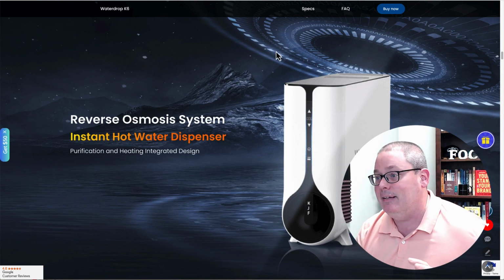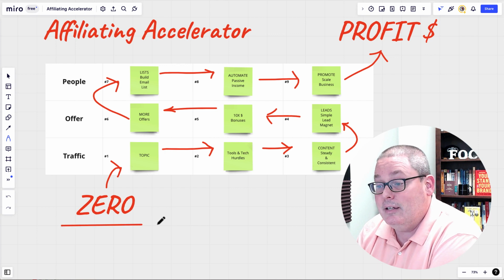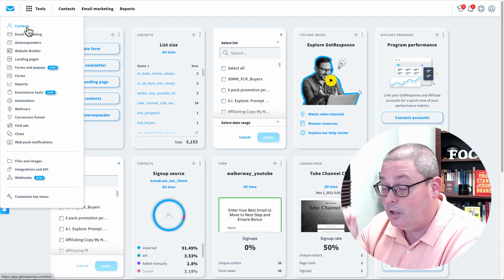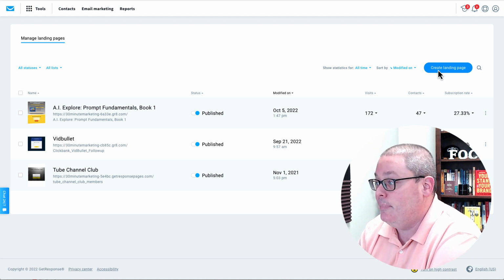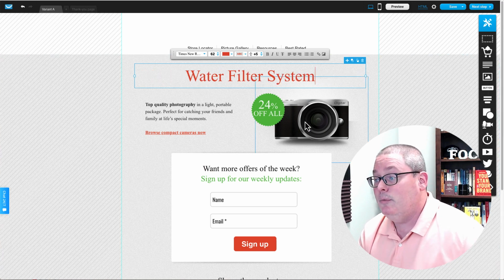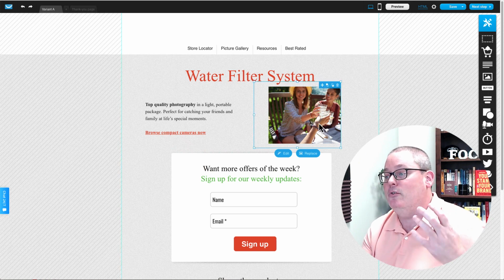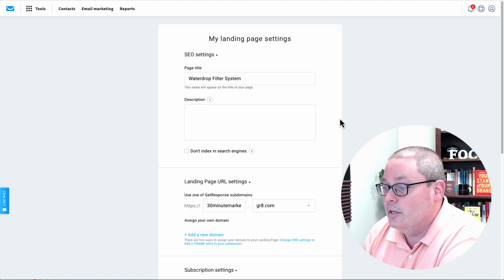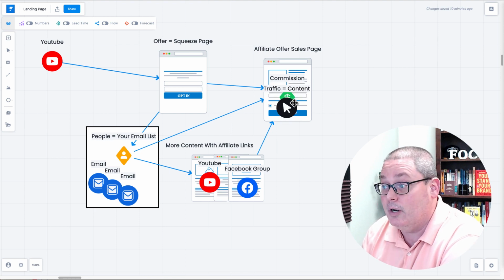How to ACTUALLY (step by step) Build an Email List for Affiliate Marketing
✅ Let Me Show You How My Simple T.O.P. Strategy & Easy To Use Tools Have Made Me $33,094.22 (and counting) From One Online Marketplace!

Channel Equipment List and Recommended Gear